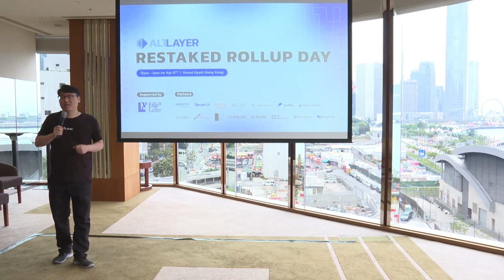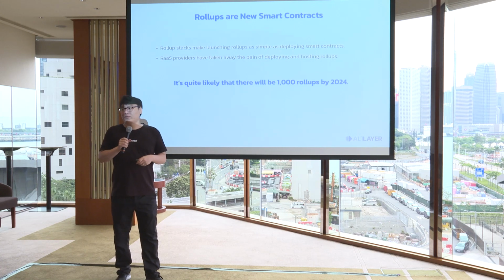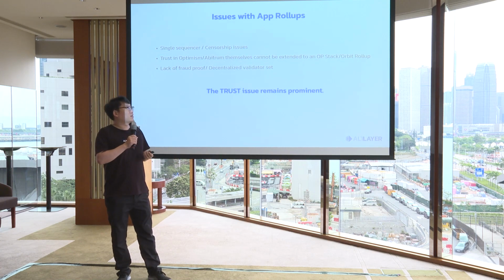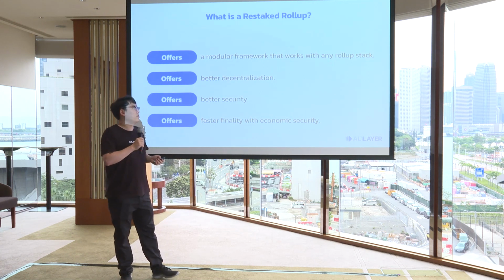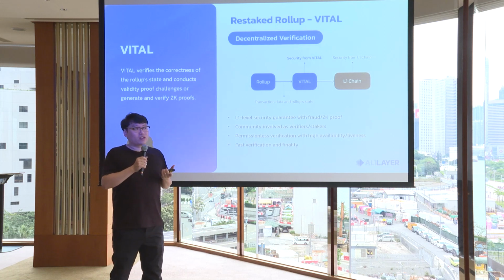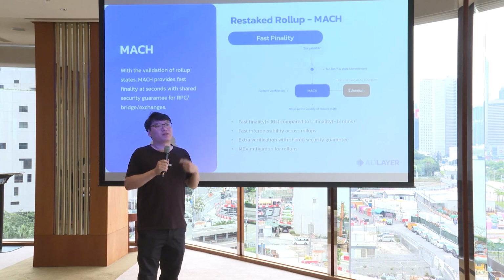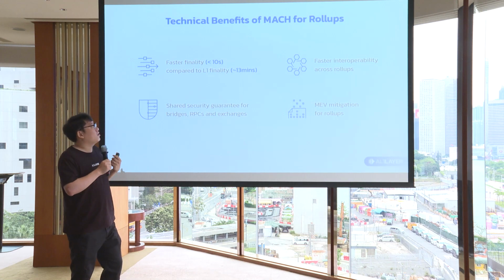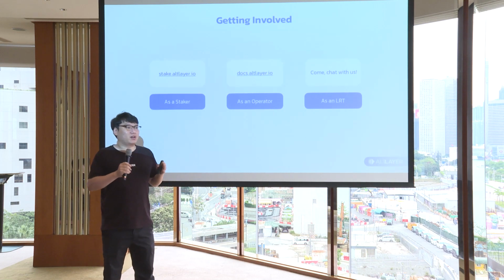Keynote: Restaked Rollups by Yaoqi Jia, CEO, AltLayer